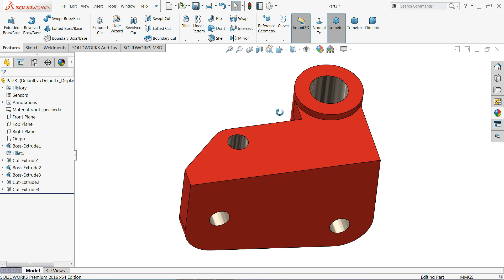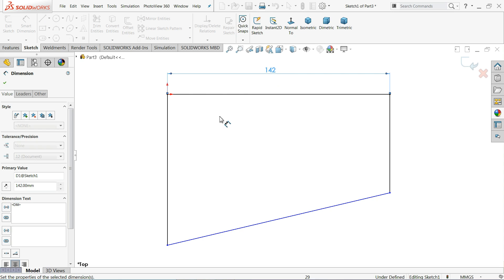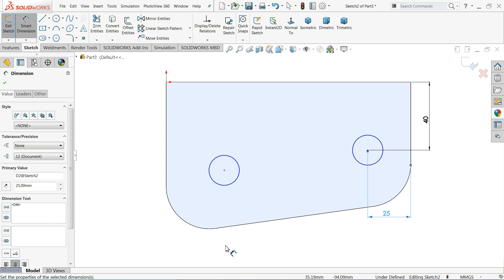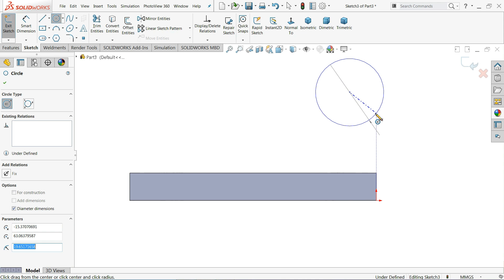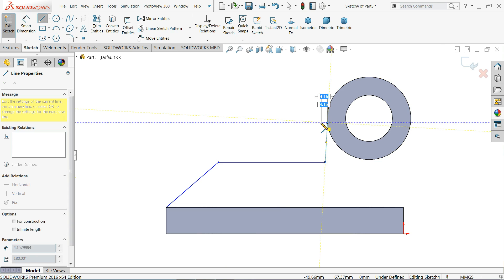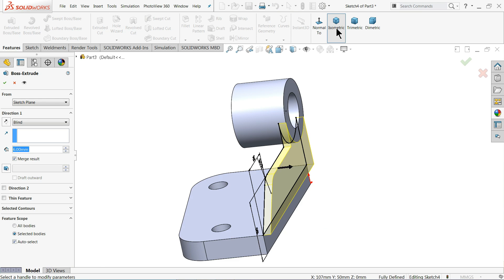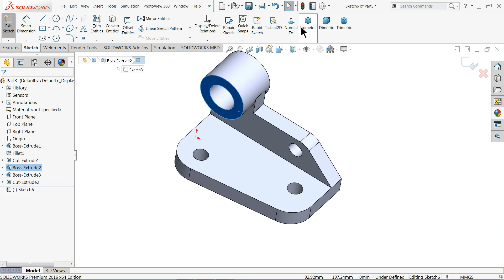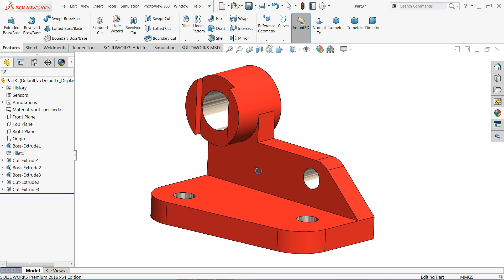SolidWorks Tutorial for beginners Exercise 30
we will learn about Extruded boss base, Extruded Cut, fillet and Appearance setting features in Solidworks.